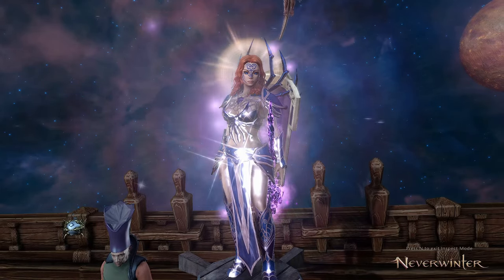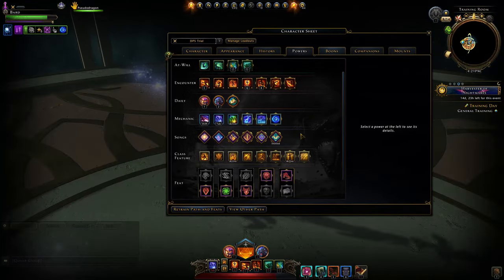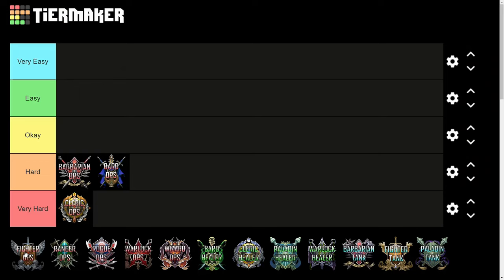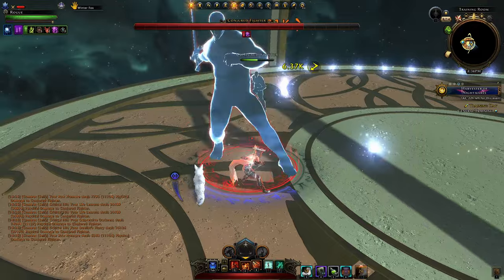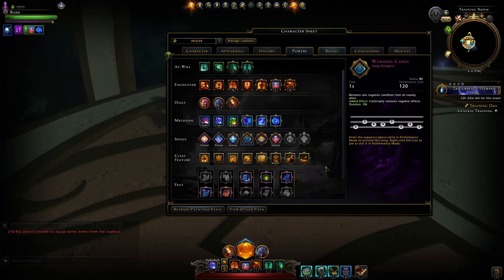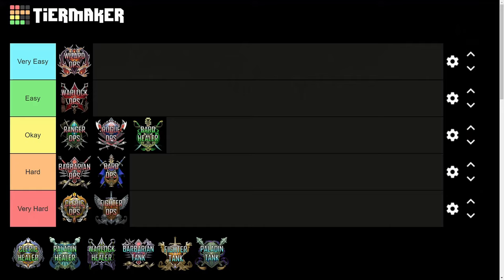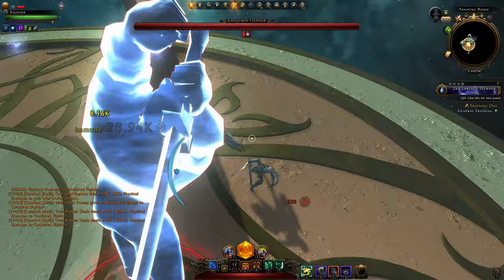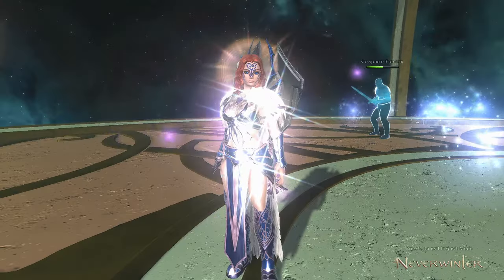NEW TIER LIST: All Classes Ranked in Neverwinter! (module 27) EASIEST to HARDEST Class for ENDGAME!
Here is my full Tier list of all classes in Neverwinter, split into their roles! This ranking is based on the new Trial the Defense of the Moondancer and how easy it is for all the classes and roles to do well in that content! I cover a little bit about each class, and how they are played.

TIME STAMPS
0:00 Intro
02:19 Barbarian Dps
03:51 Bard Dps
05:35 Cleric Dps
08:46 Fighter Dps
10:58 Ranger Dps
13:12 Rogue Dps
15:13 Warlock Dps
16:57 Wizard Dps
17:59 All Dps Ranked
18:43 Bard Healer
21:00 Cleric Healer
22:30 Paladin Healer
24:03 Warlock Healer
25:45 All Healers Ranked
25:55 Barbarian Tank
28:32 Fighter Tank
30:42 Paladin Tank
32:34 Full Tier List